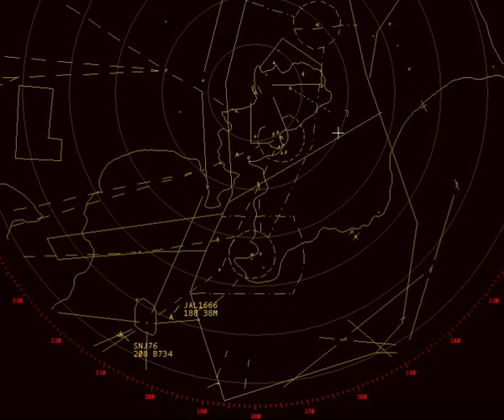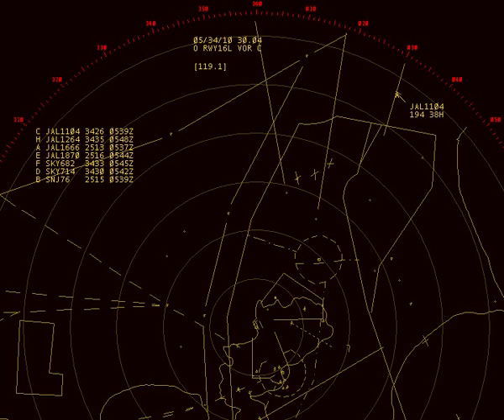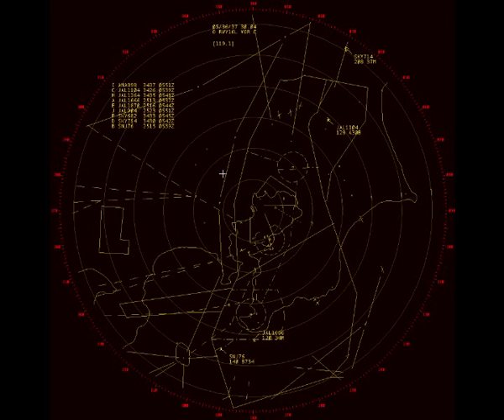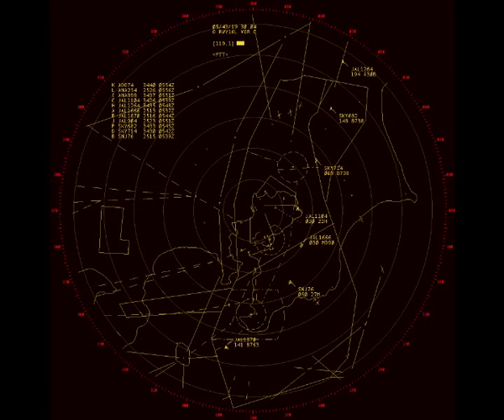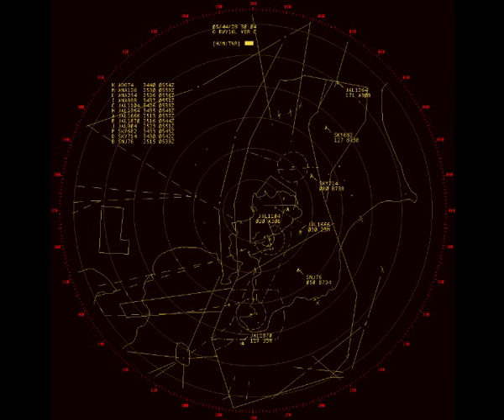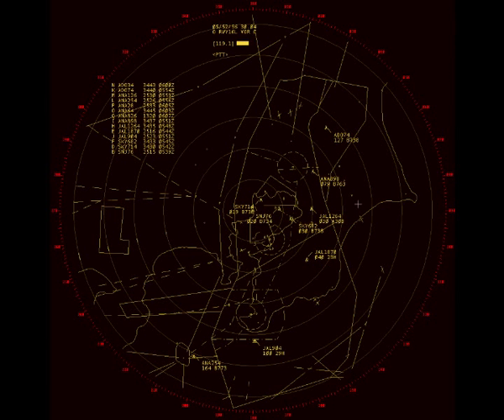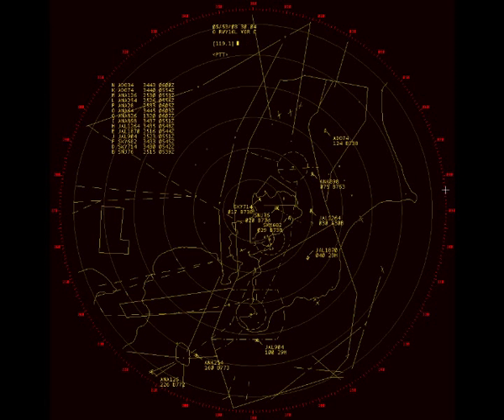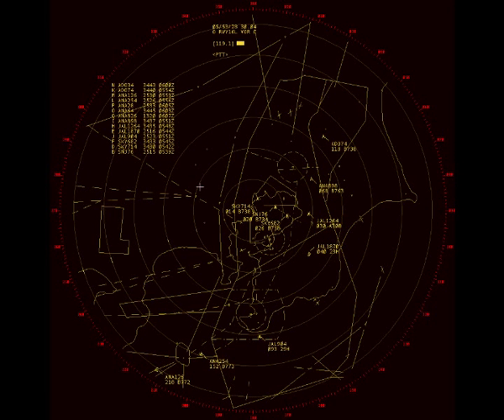ターミナルレーダー 航空管制 シミュレーター ARTS Simulator 2 RJTT 東京羽田空港 VOR-C APCH RWY16L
ARTS Simulator 2 for Windows with Speech Recognition
ターミナルレーダー管制シミュレーター ARTS Simulator 2のデモです。
音声認識によるコマンド入力を行っています。

運用当時の管制用語で指示してます。